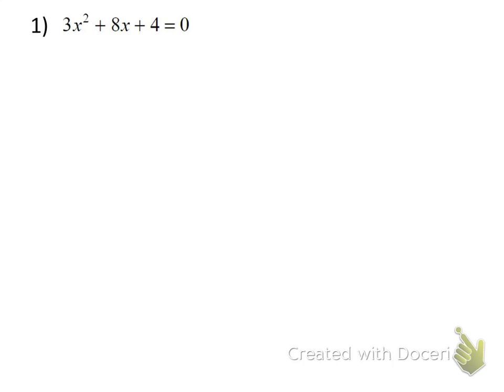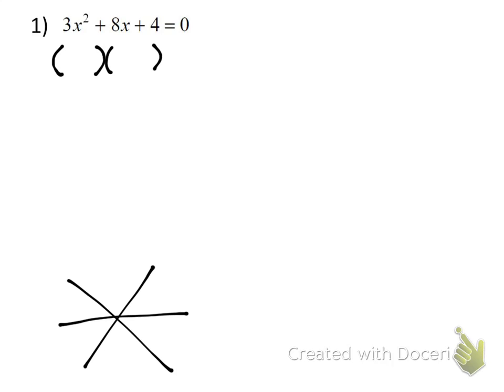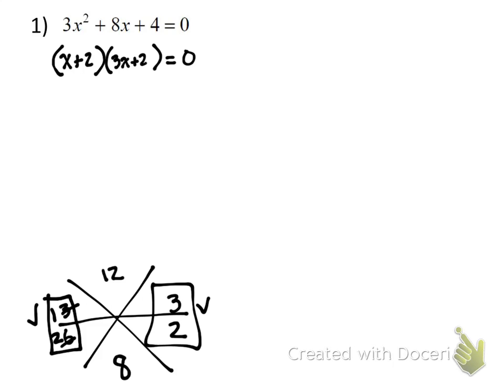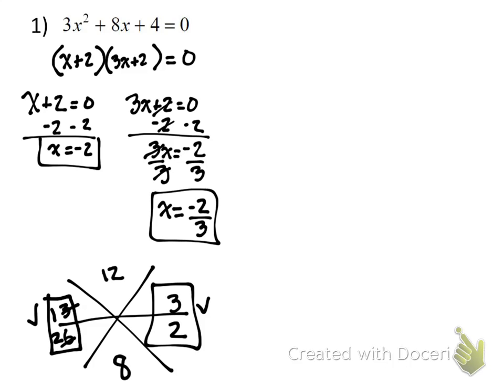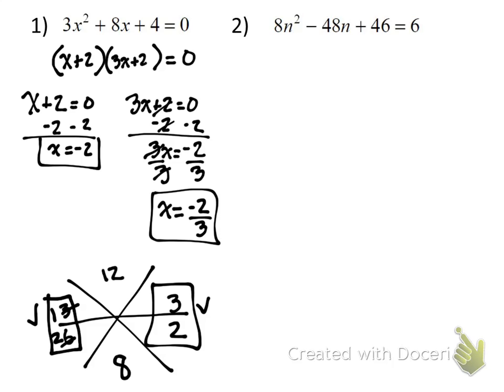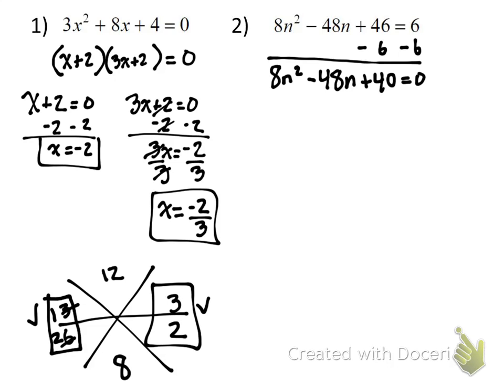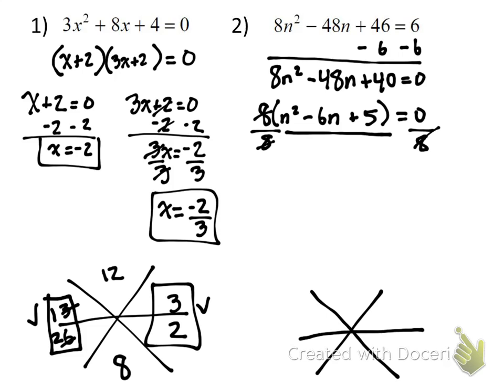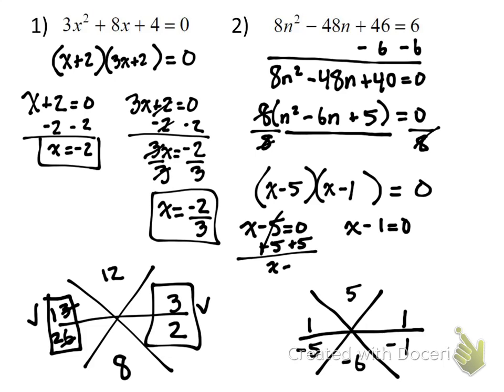Algebra 2 - Day 22 - Solving Equations Through Factoring